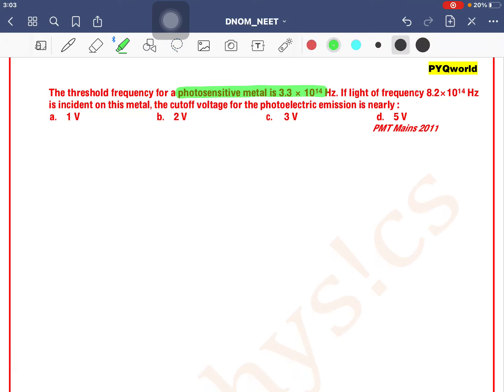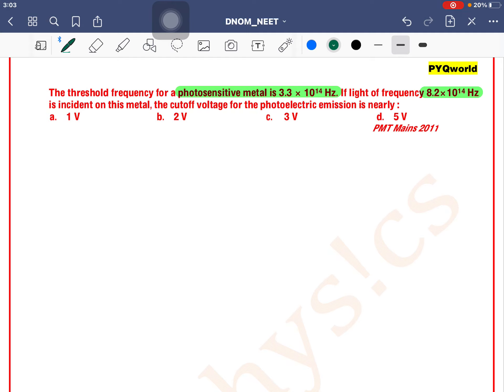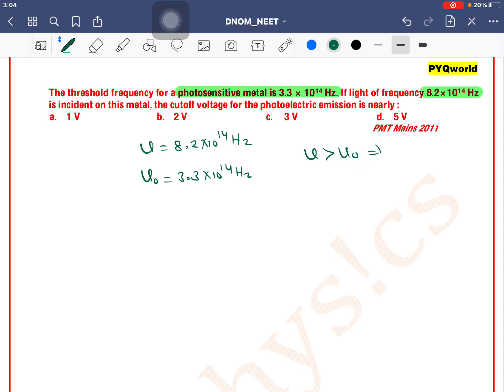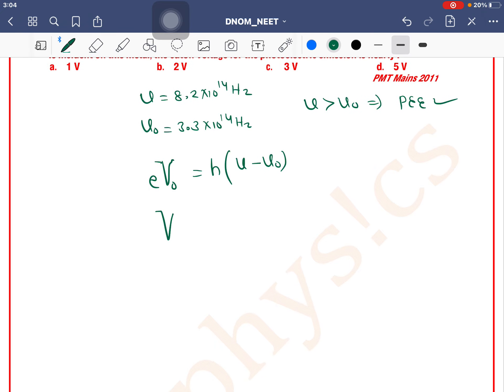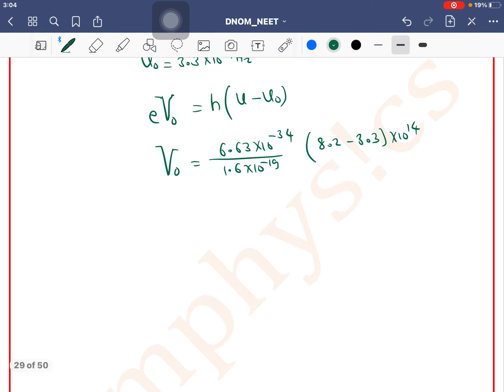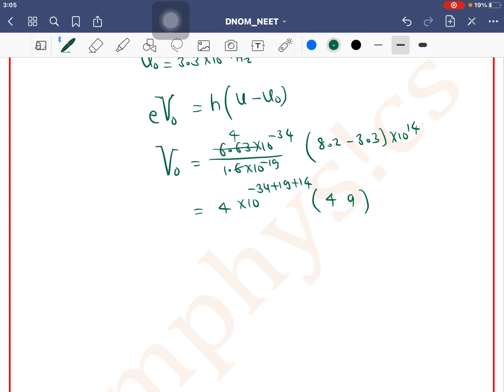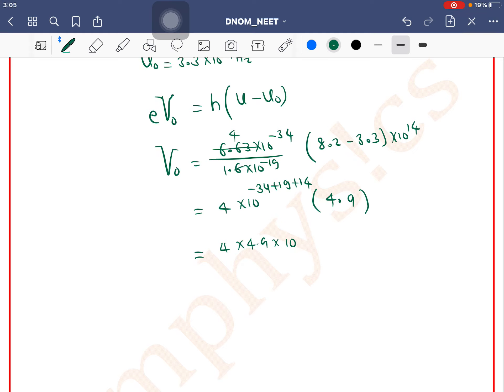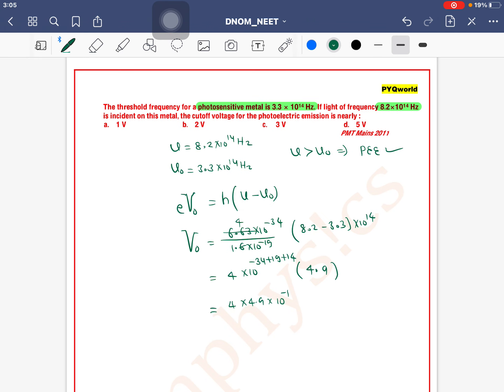The threshold frequency for a photosensitive metal is 3.3 × 1014 Hz. If light of frequency 8.2 × 10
Q.
The threshold frequency for a photosensitive metal is 3.3 × 1014 Hz. If light of frequency 8.2 × 1014 Hz is incident on this metal, the cutoff voltage for the photoelectric emission is nearly :

a. 1 V b. 2 V c. 3 V d. 5 V
 PMT Mains 2011